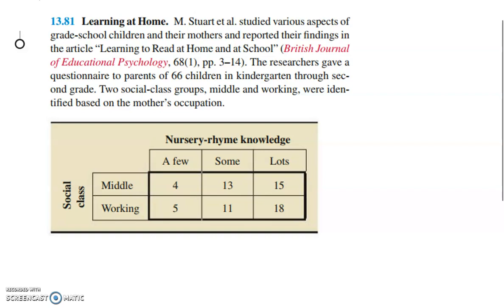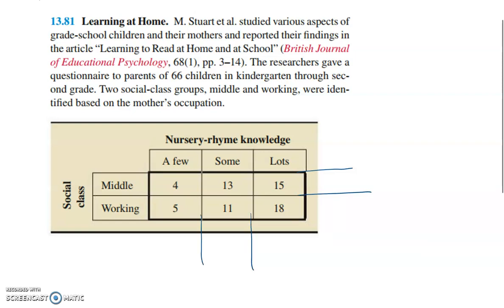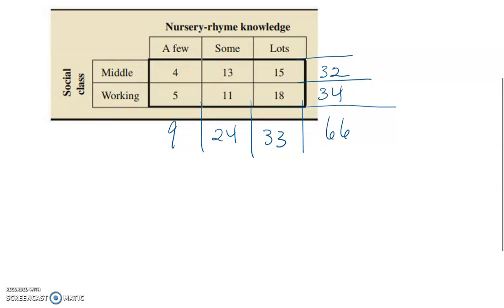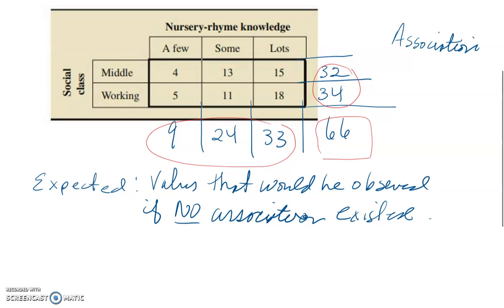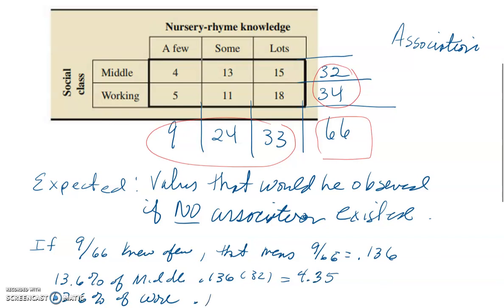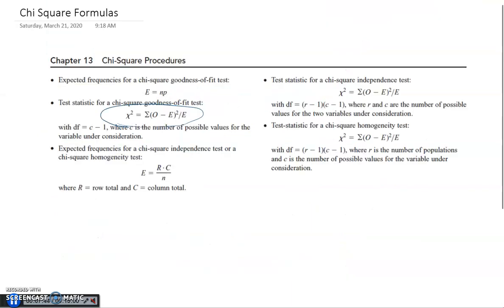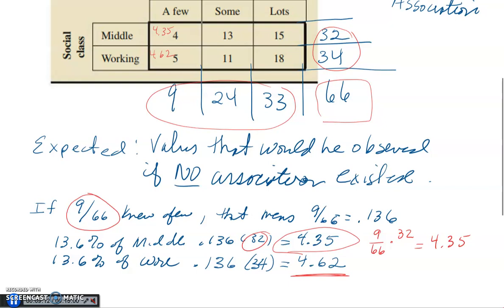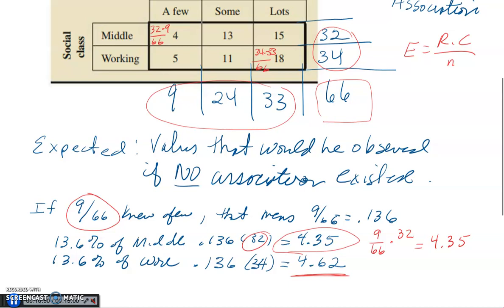Exp Values from Cont Table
Lesson showing how to find expected values form a contingency table for a Chi-Square Test for Independence.